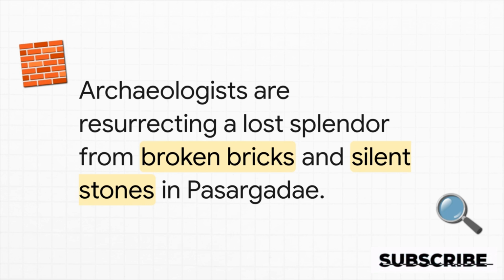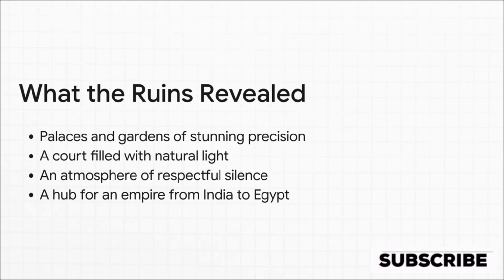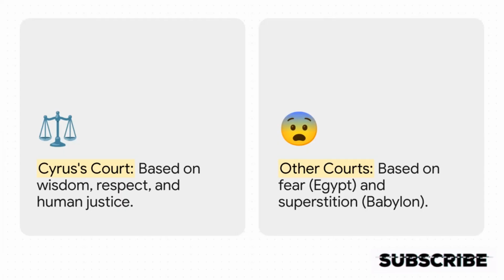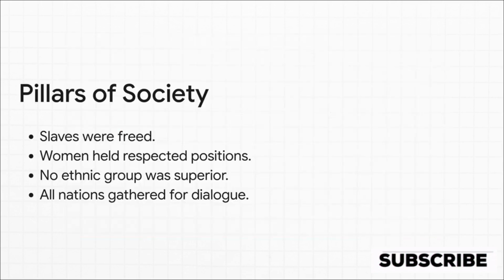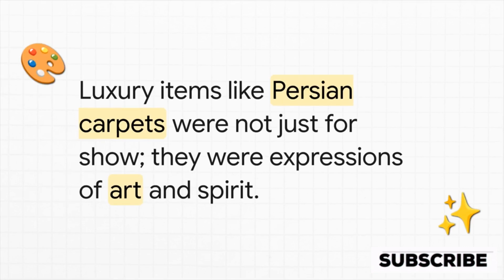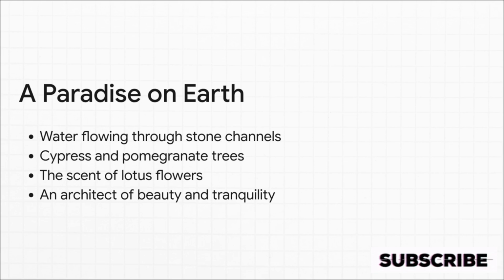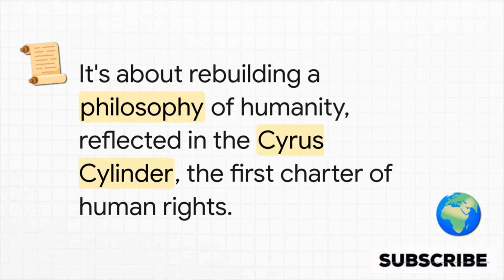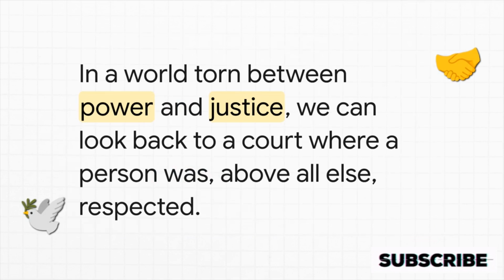When Iran Was the Capital of Justice | The Lost Legacy of Cyrus the Great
2,500 years ago, in the heart of Persia, there stood a kingdom unlike any other — where justice ruled before power, and the word of the king was the law of mercy.

This is the story of Cyrus the Great, the founder of the Achaemenid Empire, whose court became the beating heart of civilization — a place where freedom, equality, and respect for all nations were first written into law.

From the palaces of Pasargadae and Persepolis, to the golden halls where humanity found its first voice —
discover how Ancient Iran became the capital of justice for the entire world.

🎥 A cinematic historical journey by Persian Fact — exploring the forgotten glory of an empire that shaped the world’s conscience.

This video’s narration was created with the help of Google’s AI tool, NotebookLM.
The historical and educational content was researched, written, and edited by the Persian Baft team